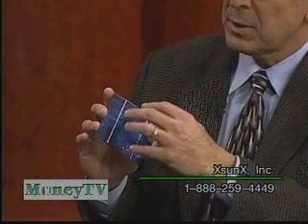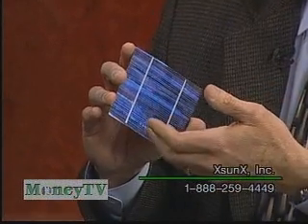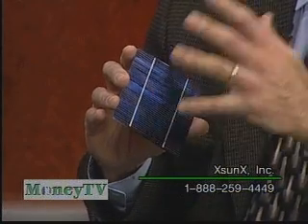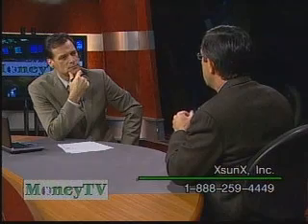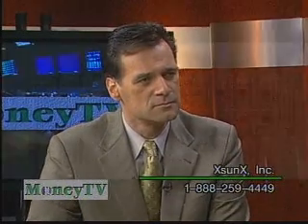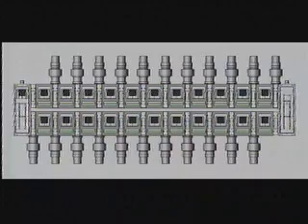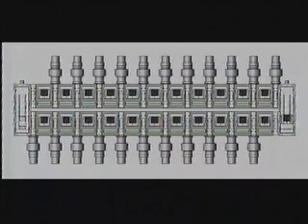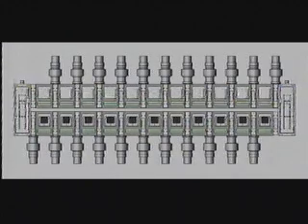CIGS Solar Cell- MoneyTV with Donald Baillargeon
On MoneyTV with Donald Baillargeon, Don discusses CIGS solar cell manufacturing breakthroughs.